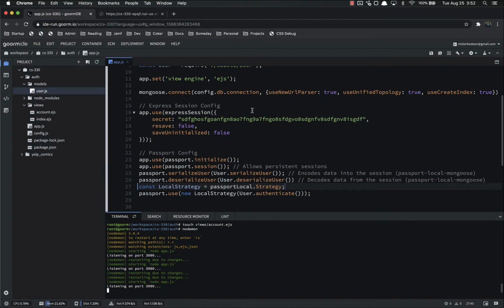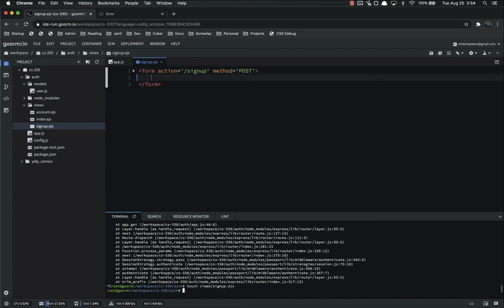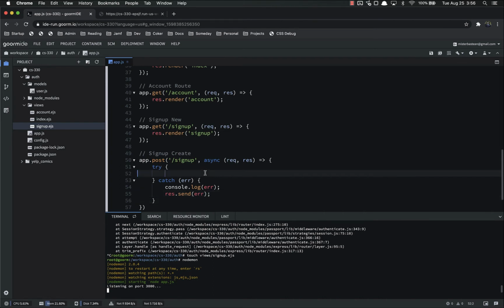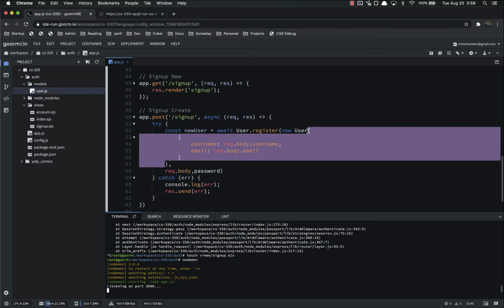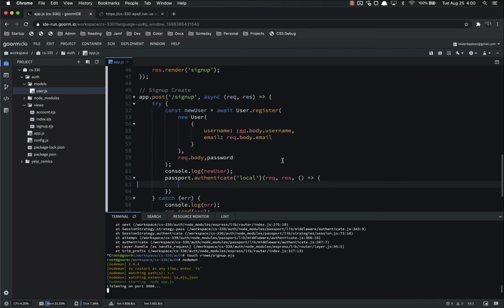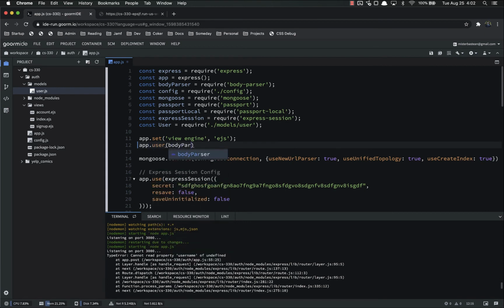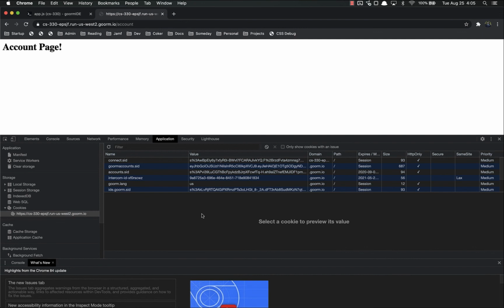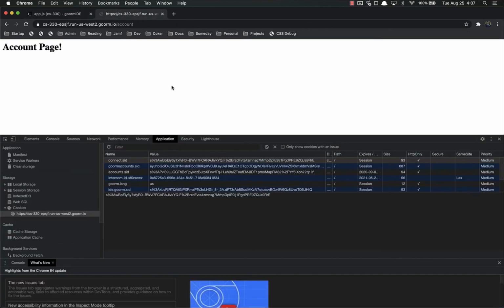Full Stack Web Developer Course: 13_7 - Authentication Practice (pt. 3)